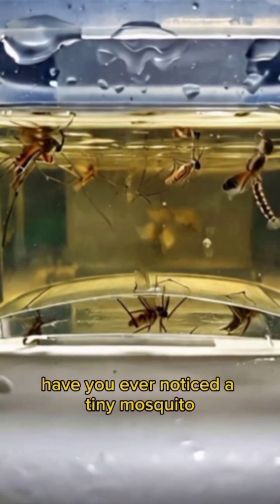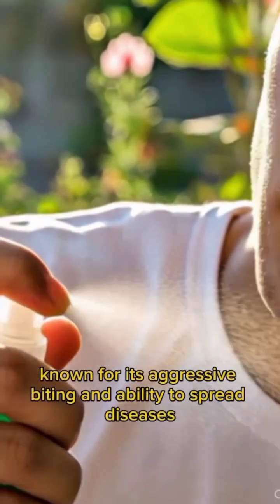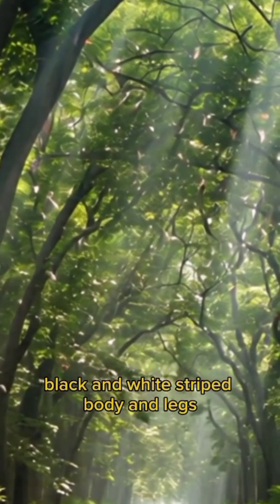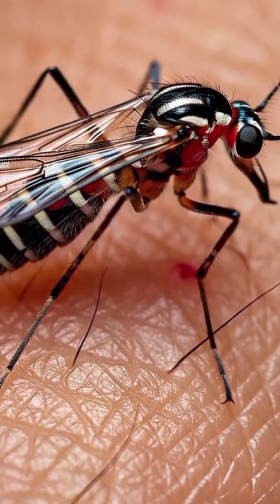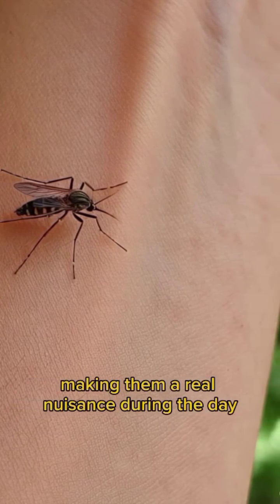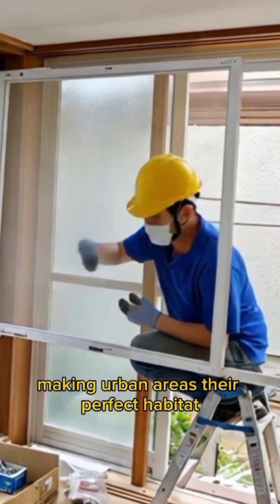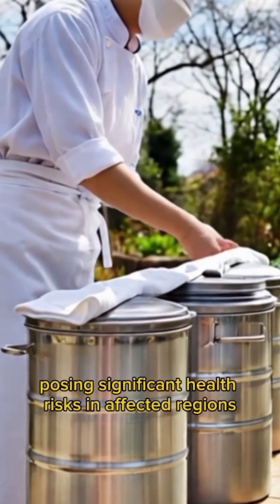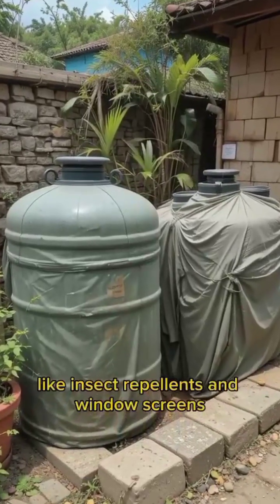Asian Tiger Mosquito disease prevention: How Protect Yourself from the Asian Tiger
Asian Tiger Mosquito disease prevention: How to Protect Yourself from the Asian Tiger Mosquito

Learn effective methods for Asian Tiger Mosquito disease prevention, including tips on how to control Asian Tiger Mosquito and Asian Tiger Mosquito bite protection. Discover why the Asian Tiger Mosquito is a growing concern worldwide and how mosquito control and disease prevention are crucial. Protect yourself with the best insect bite protection strategies and stay informed about this dangerous mosquito species. If you care about health and safety, this video is a must-watch!